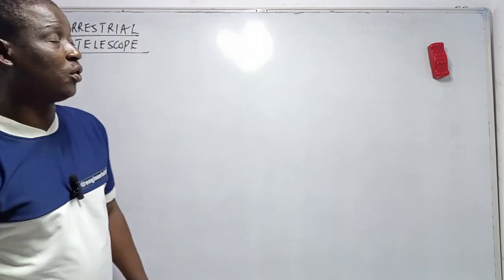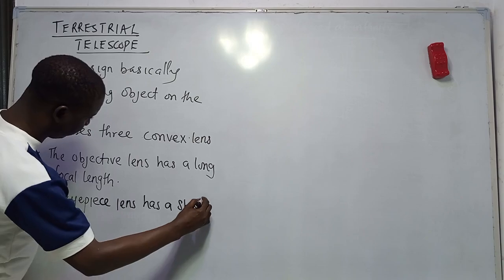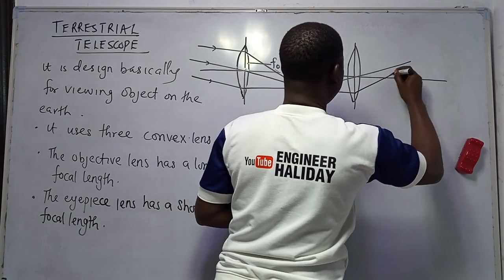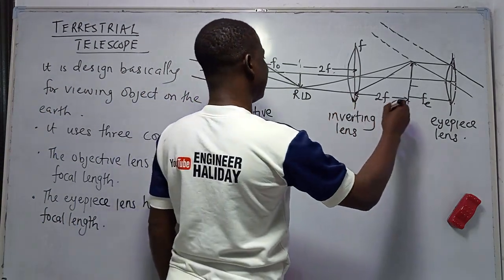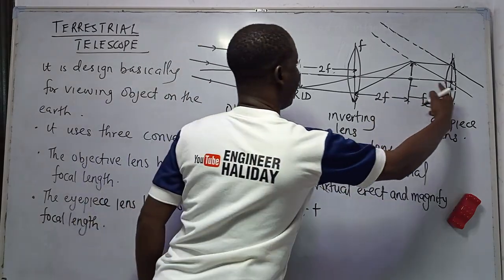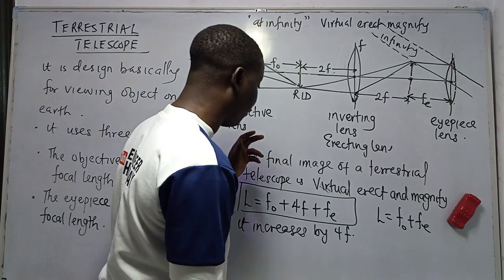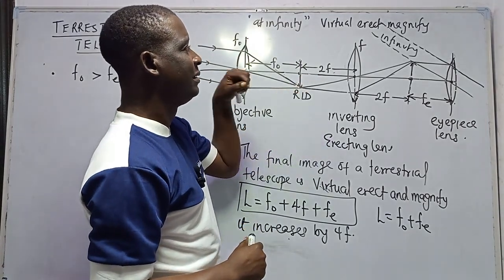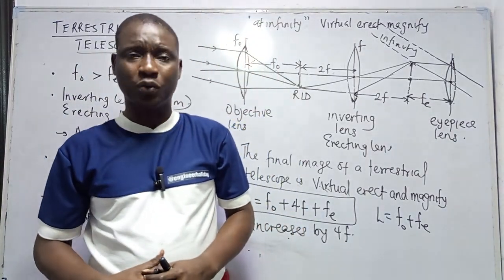ANALYSIS OF TERRESTRIAL TELESCOPE fypシ゚viral